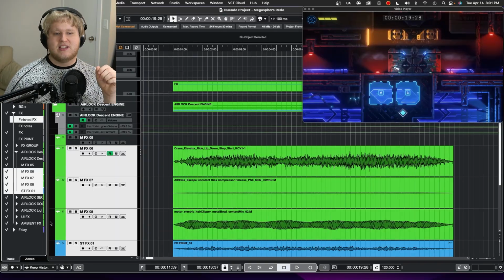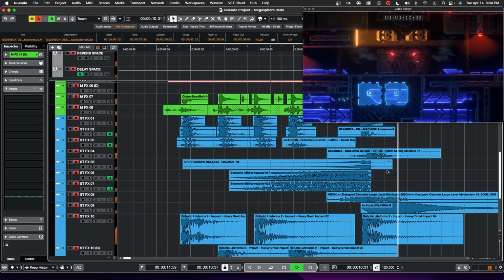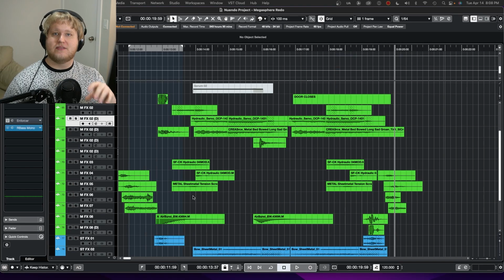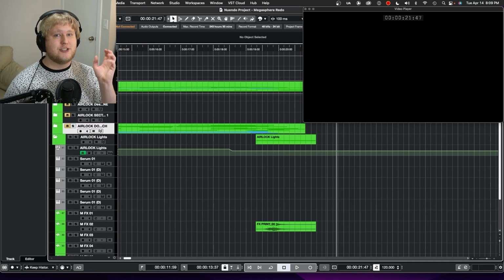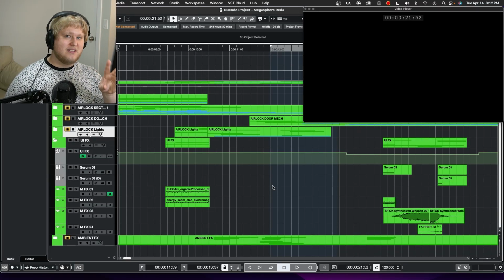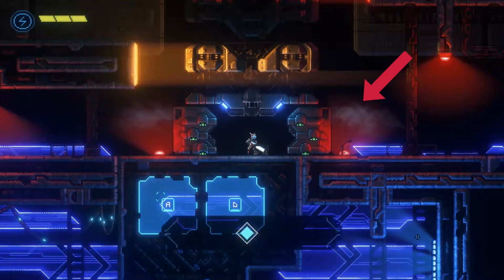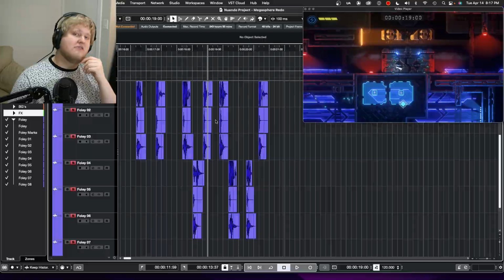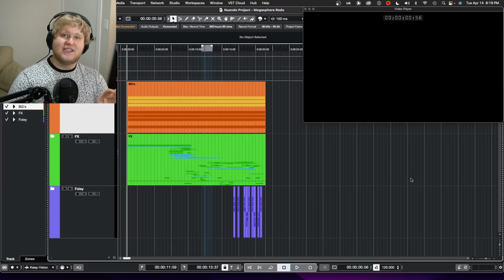MegaSphere Audio Re-Design Breakdown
We break down how a real audio engineer makes different design choices for one of my recent re-designs for the Megasphere game!

Credit to the video game Megasphere for the video clip! All audio is re-designed by yours truly!

Intro: 0:00
BG's: 0:52
SFX: 3:52
Foley: 11:04
Final Product: 11:25
Outro: 12:00